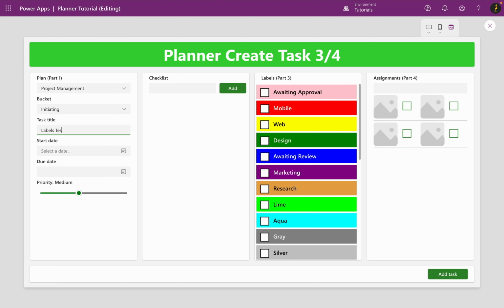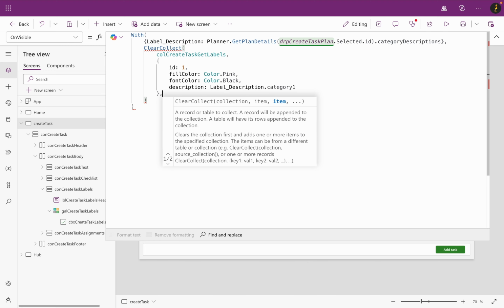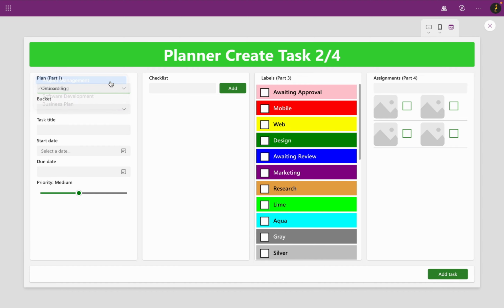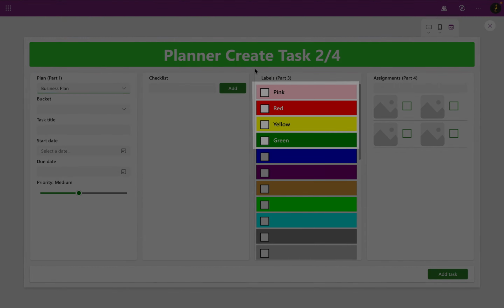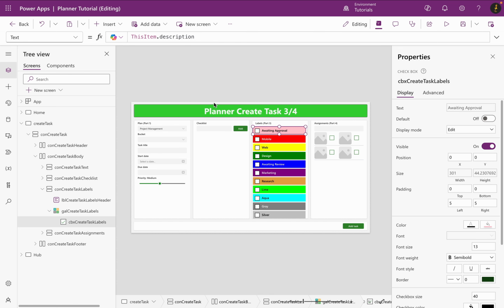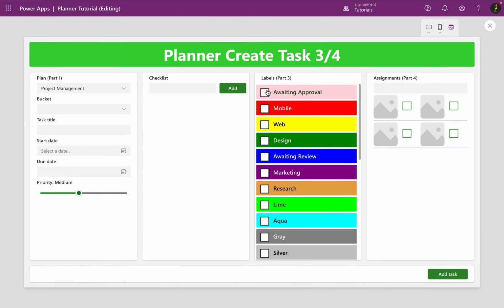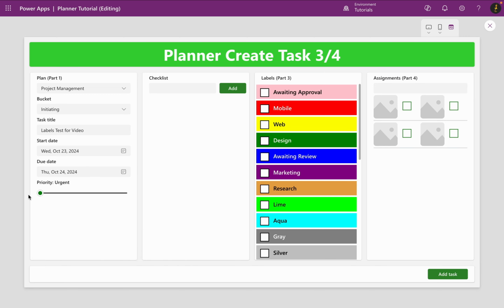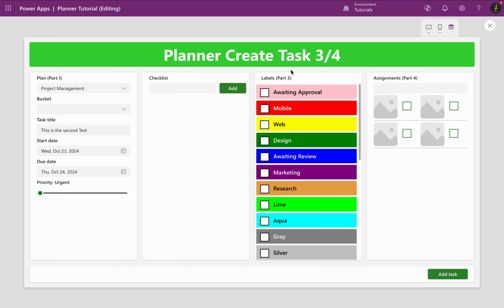How to add PLANNER LABELS in POWER APPS (Tutorial)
In this Power Apps Tutorial, I will show you how to add labels / tags / categories to your Planner tasks that you create in Power Apps. You can create a task in the plan and bucket of your choice. As well set start and due dates and a priority. Additionally you can add checklist items to your tasks.

In the next video I will show you how to add assignments to your task (assign Users).

Timecodes
00:00 - Intro
00:30 - List Labels (Planner Get Plan Details)
08:24 - Add labels (Planner applied categories)
16:20 - Showcase / Result